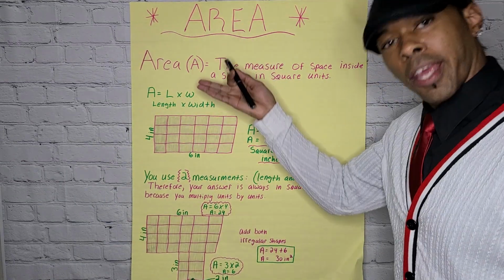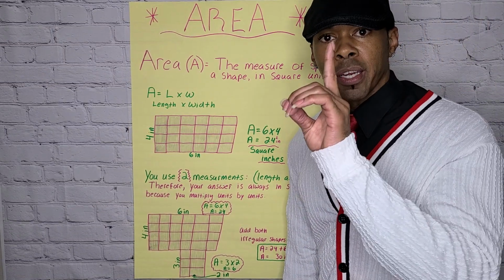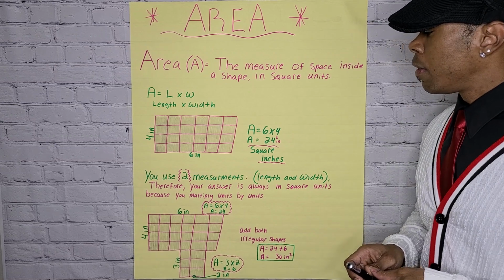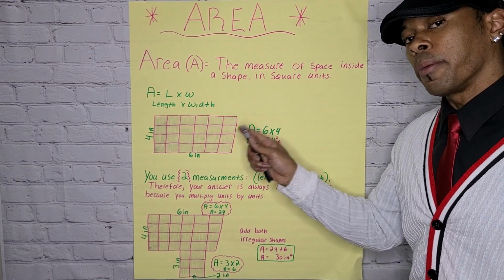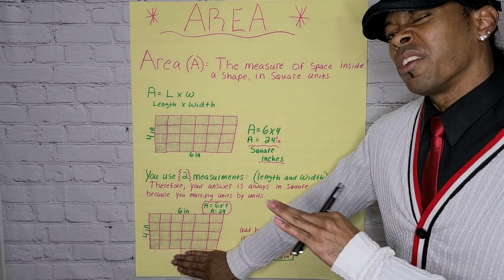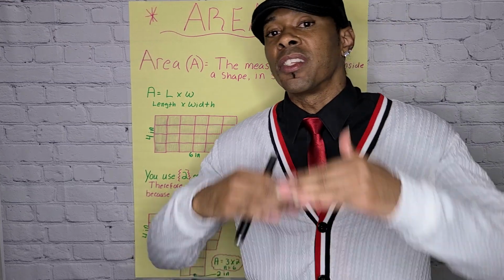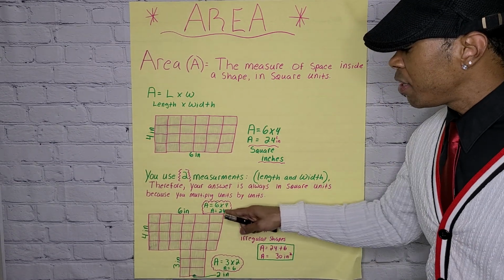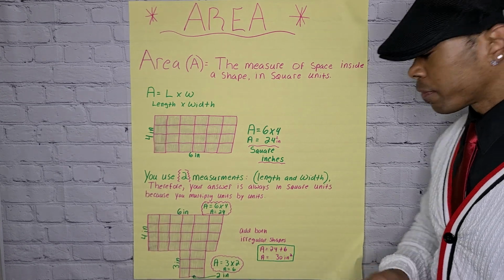'How to find the Area of a Rectangle and Irregular Shape' By: Corey Champ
Education